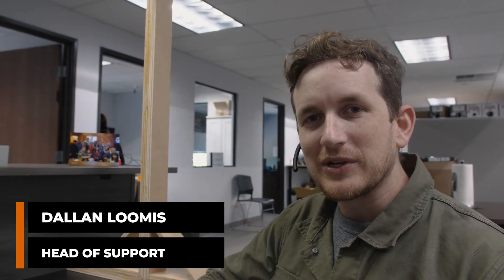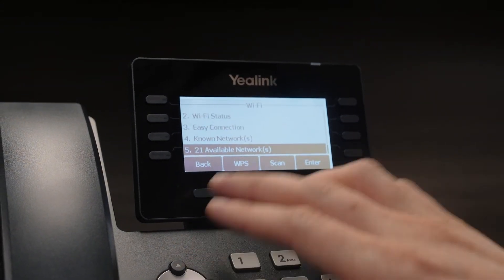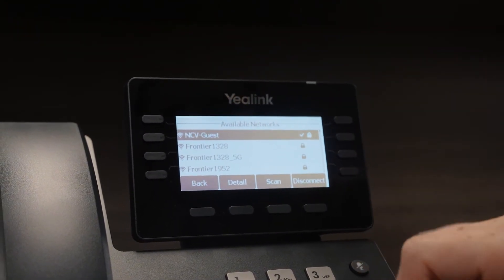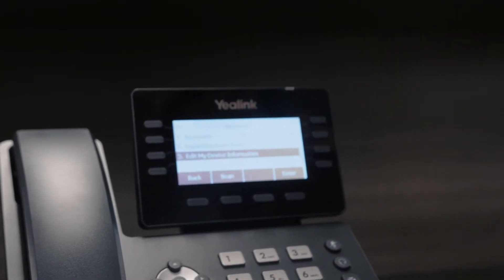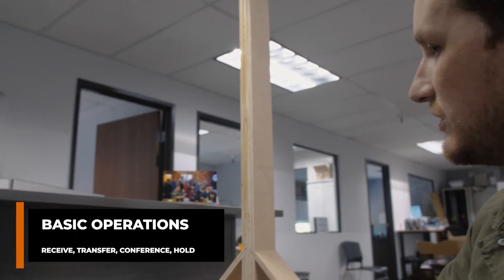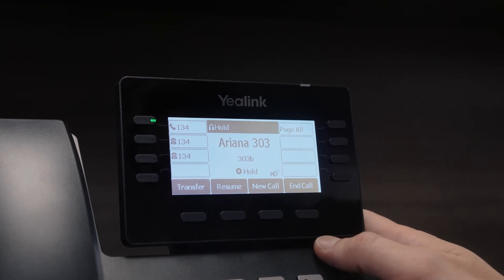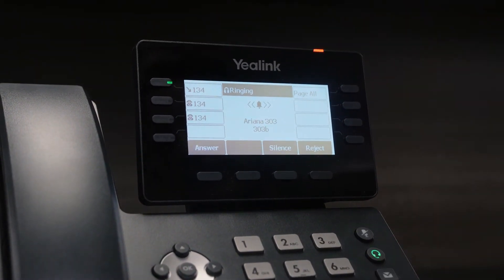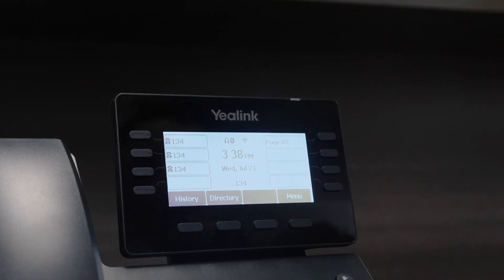NoContractVoIP: Yealink T53W Tutorial / Setup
Today our head of support Dallan walks us through on how to setup and operate the Yealink T53W.

Chapters:
0:00 Introduction
0:20 T53W
0:40 Connecting to WiFi
2:22 Connecting to Bluetooth
3:37 Basic Operations
6:00 Outro